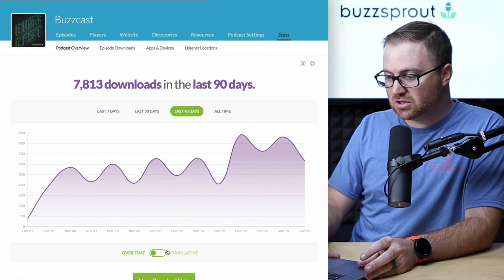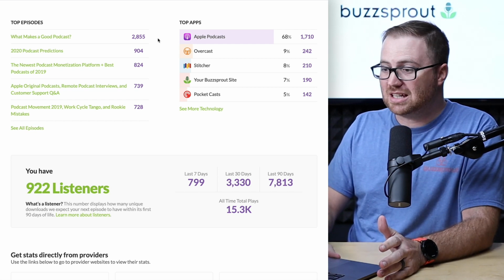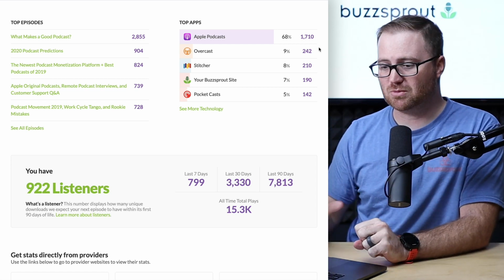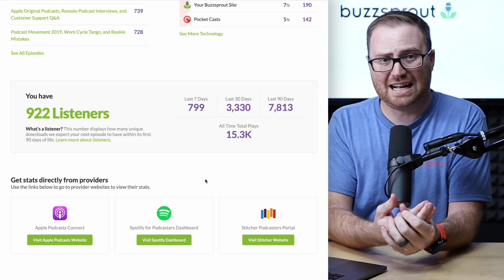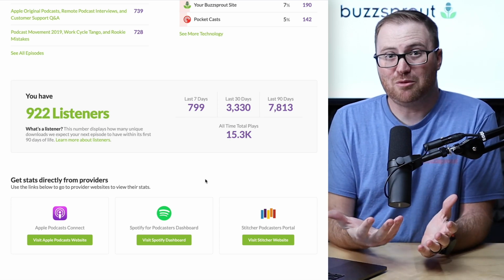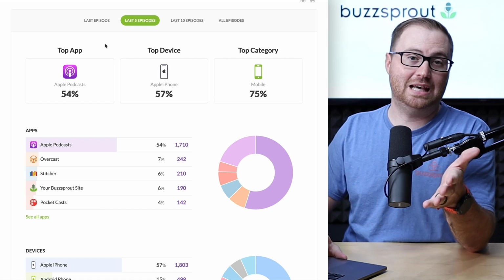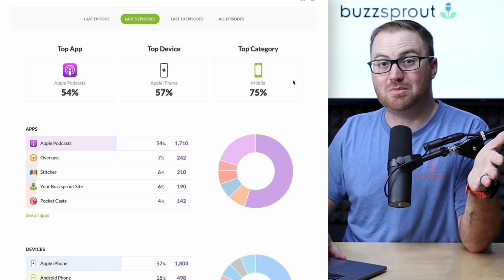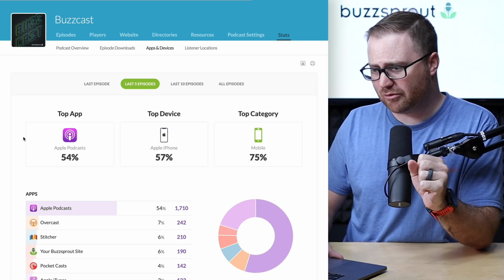Buzzsprout's Advanced Podcast Statistics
Learn how Buzzsprout's Advanced Podcast Statistics can help you grow your audience and become a better podcaster.